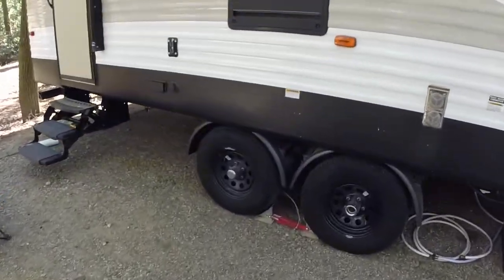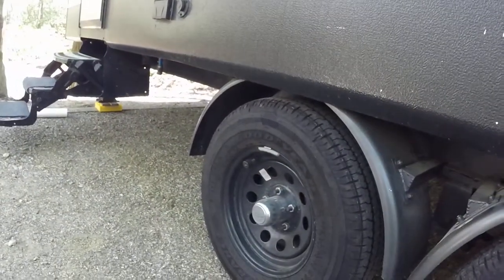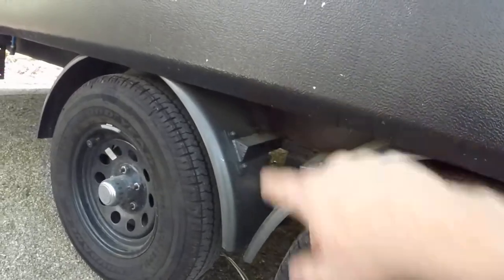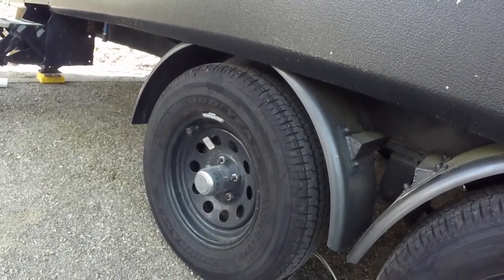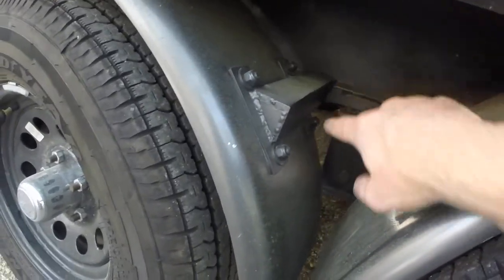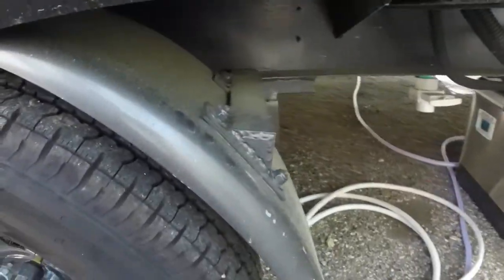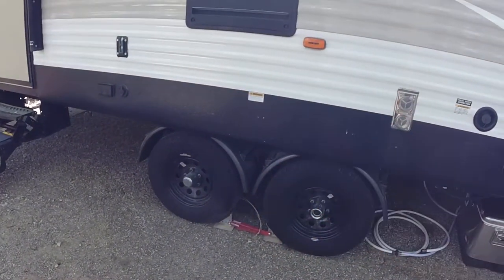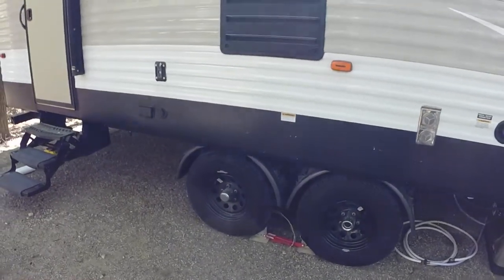DIY Steel Travel Trailer Fenders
I added steel fenders to my R.V. Travel Trailer.  This gave me peace of mind when traveling down the road.  If and when a flat tire happens on the highway, hopefully the fenders will protect the trailer from the tire shrapnel that flings off a disintegrating tire.  I bought the fenders at Tractor Supply and made custom mounts for them.  The fenders can be removed if necessary.